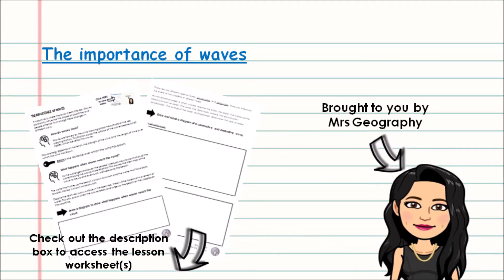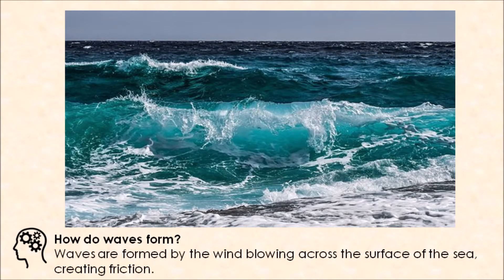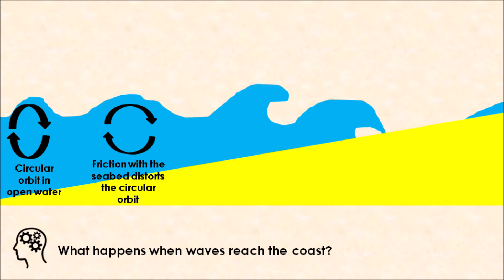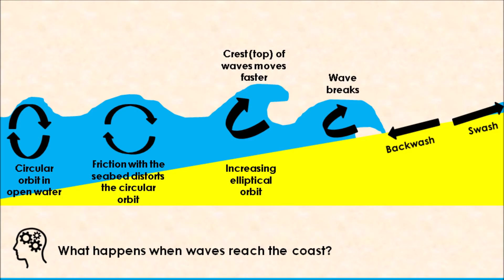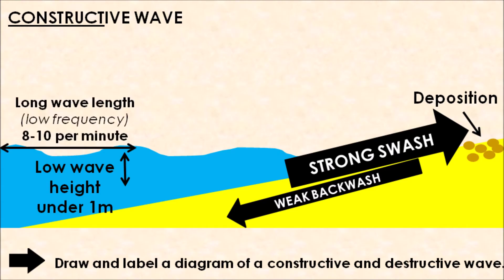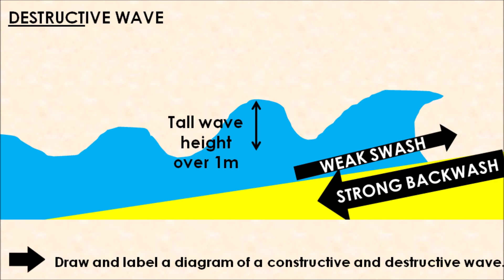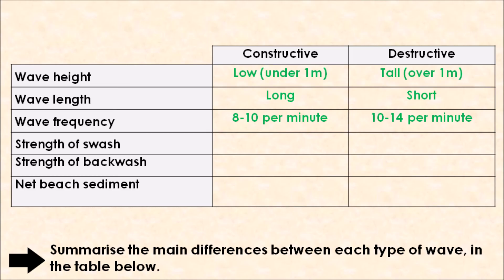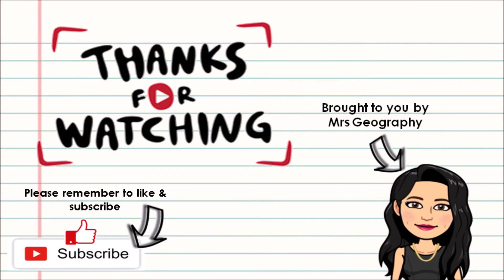The importance of waves